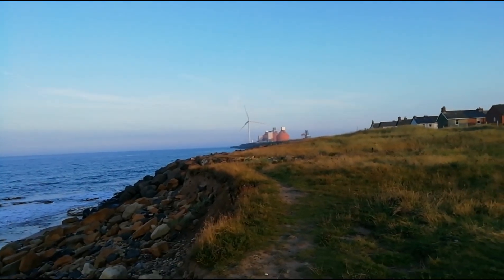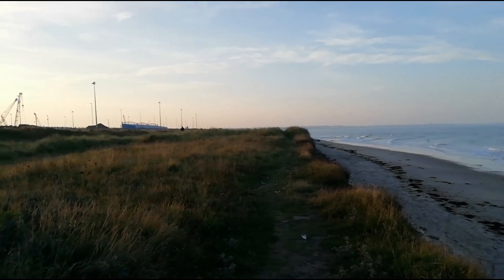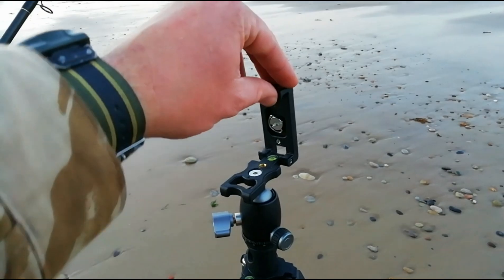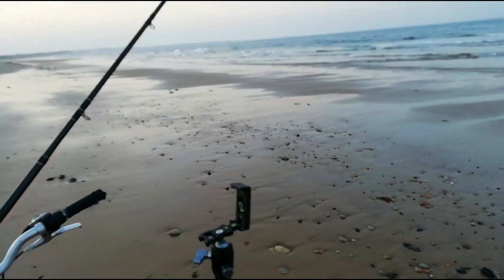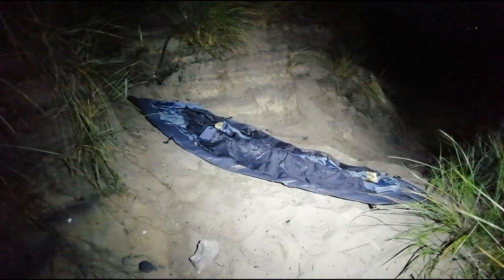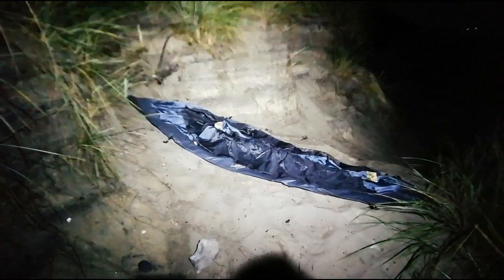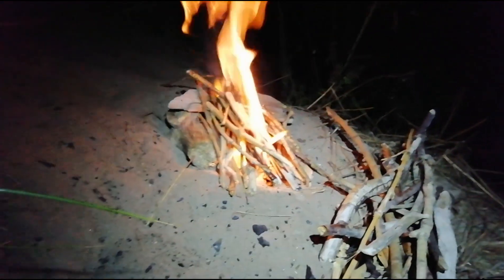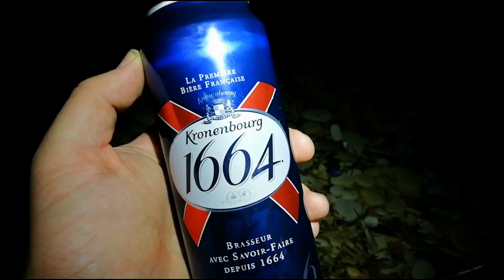Overnight coastal stealth camp.